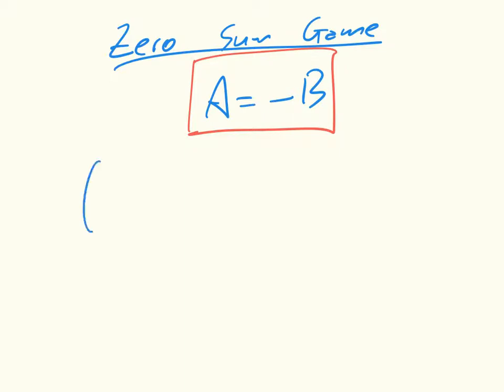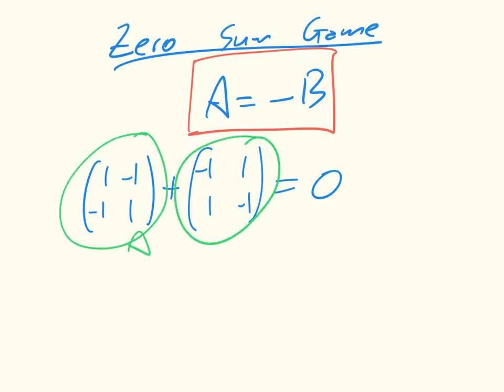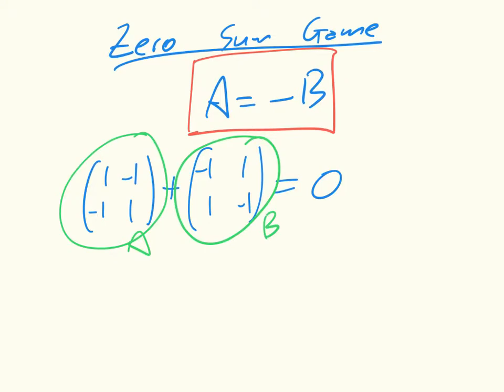Game Theory CH01 07 Zero sum games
Description of the matching pennies game.